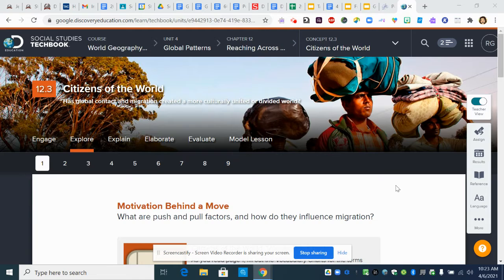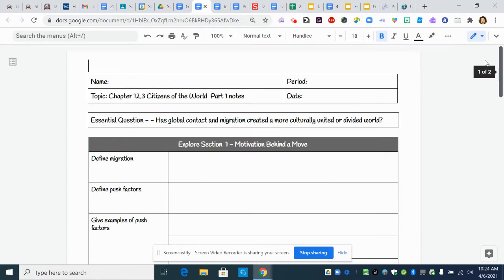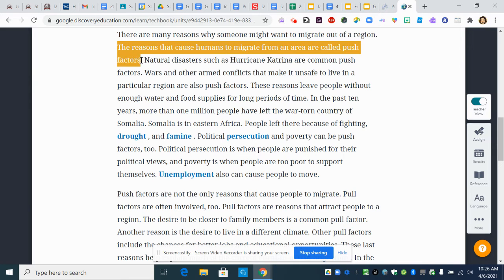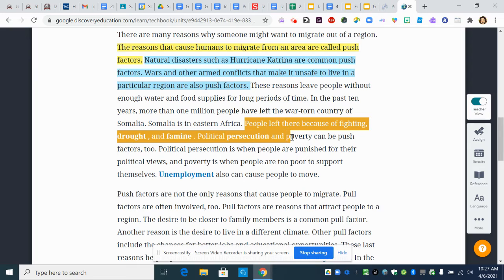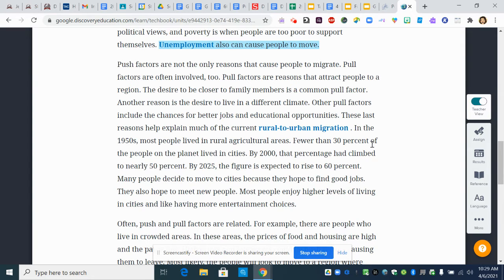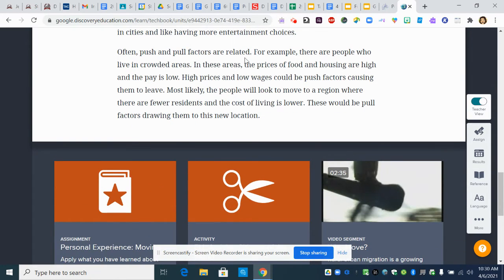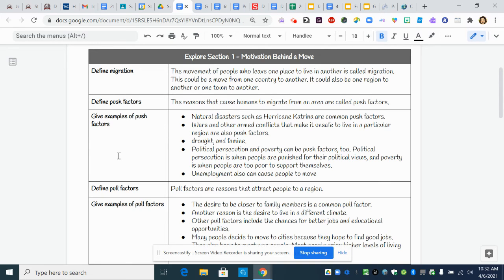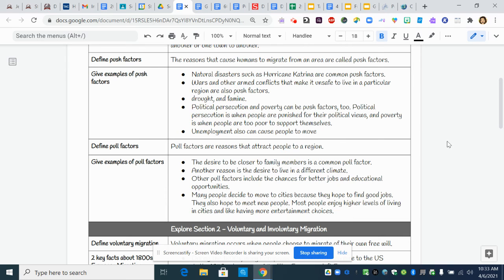Chapter 12.3 (Citizens of the World): Explore Section 1 Read Aloud and Notes